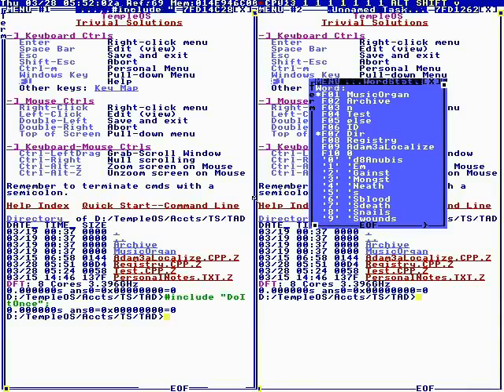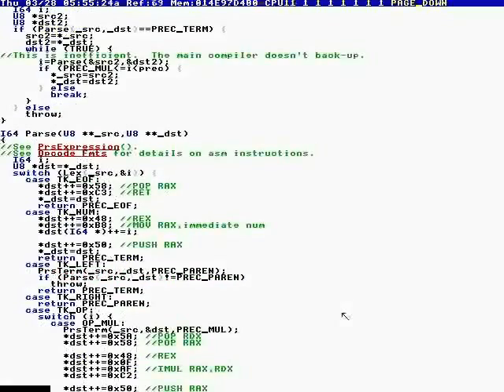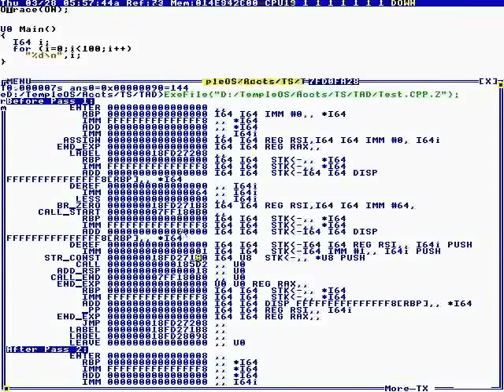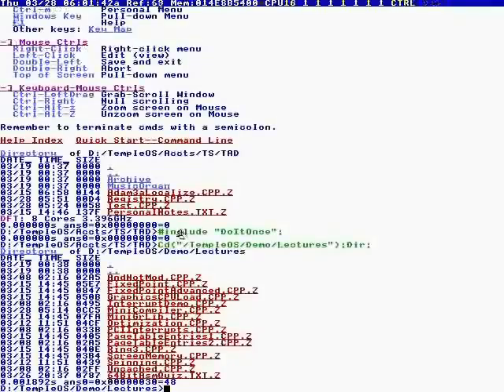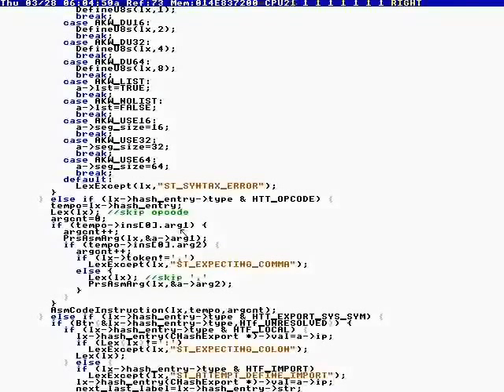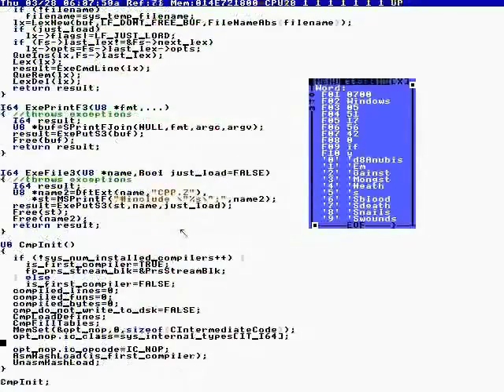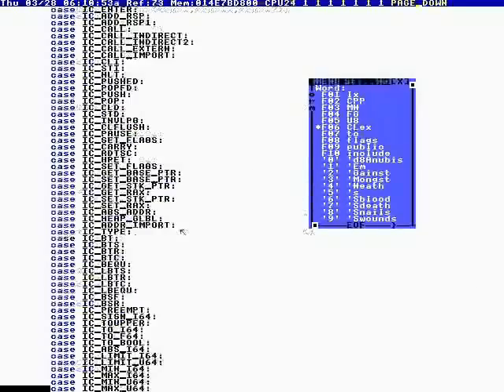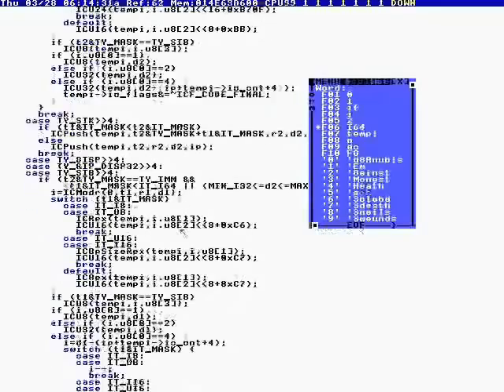2013 03 28T07:00:00+00:00 TempleOS Compiler Assembler Code Walk Thru yjflVIKY2gQ